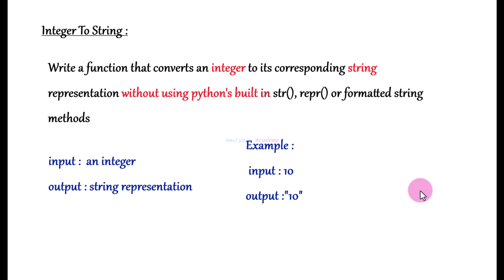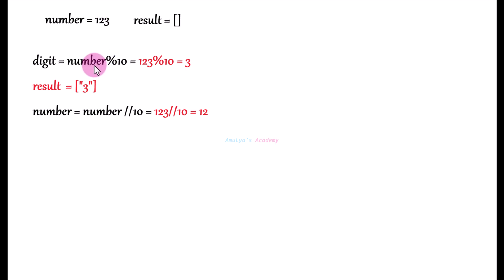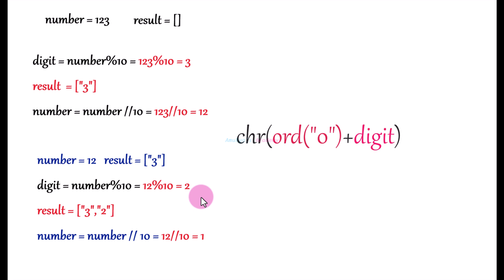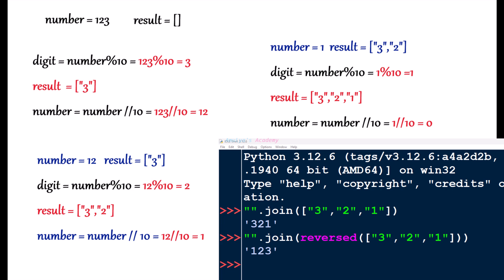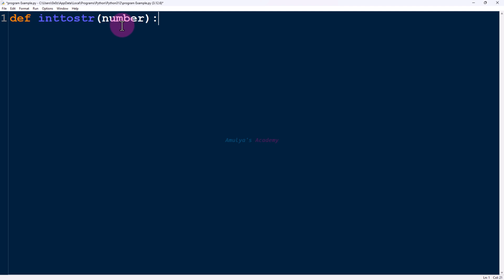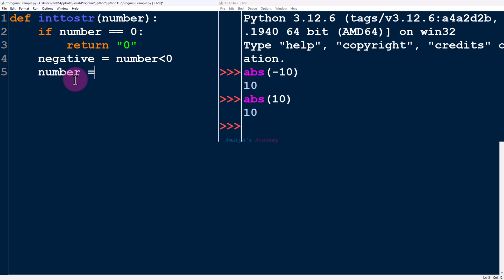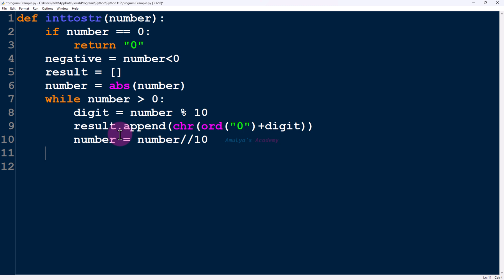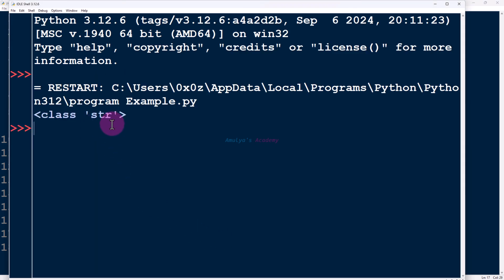Convert Integer to String in Python Without Built-ins | Interview Questions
This tutorial explains how to convert an integer to its string representation in Python without using built-in conversion functions like str(). It covers handling positive numbers, negative numbers, and zero.

The approach involves extracting each digit of the integer using modulo and division operations, converting each digit to its corresponding character by using ASCII values, storing these characters in a list, and then joining them to form the final string.

For negative numbers, the absolute value is processed, and a minus sign is appended before joining the characters. The tutorial includes a step-by-step explanation and an example Python function implementing this logic.